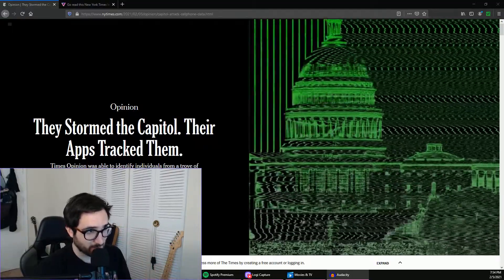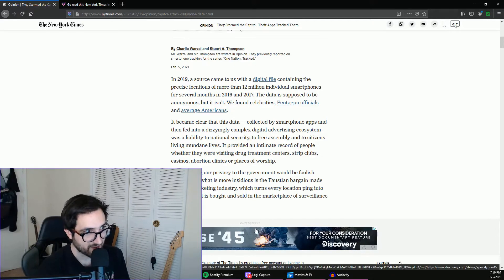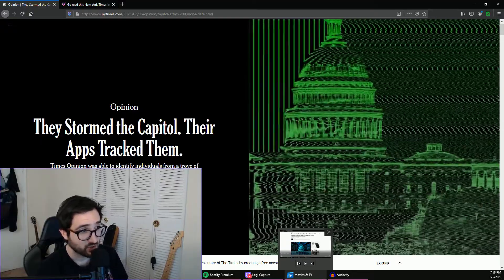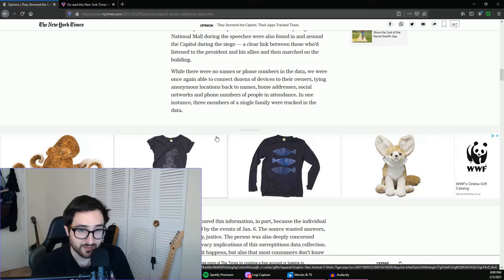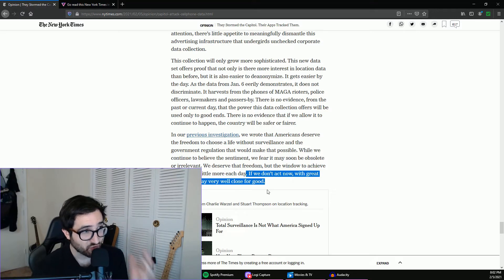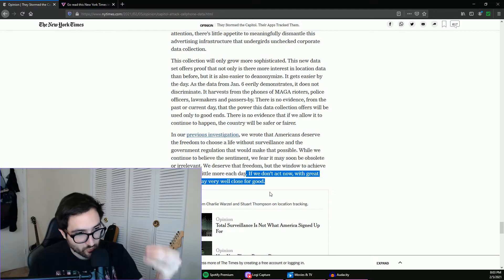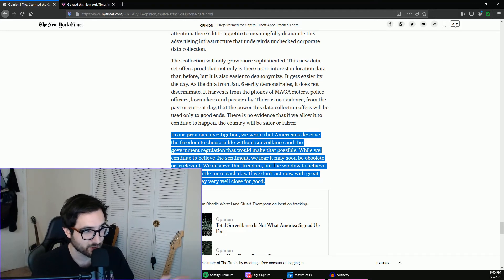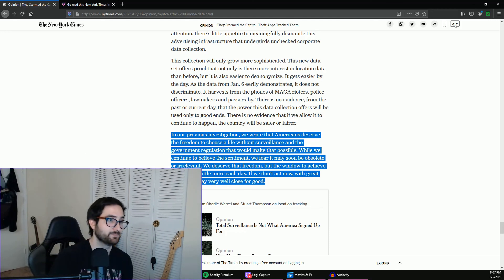YOUR PHONE APPS ARE SELLING YOUR LOCATION DATA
Technology and privacy needs to be part of the public domain of discussion. It's time for change, and for this to happen we need to call on our legislators to do this. People have to care enough that our politicians will be forced to care. Otherwise, things will continue down this path and even get worse. The public discussion needs to occur before it's too late.